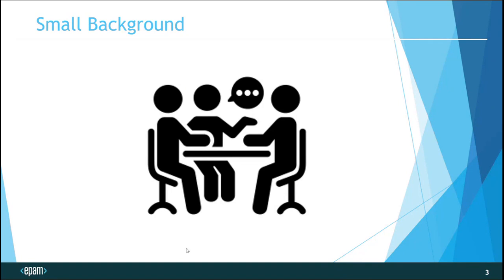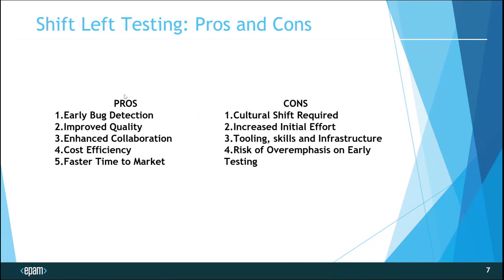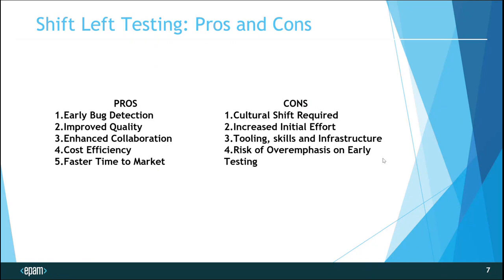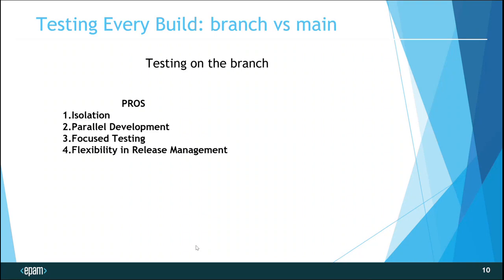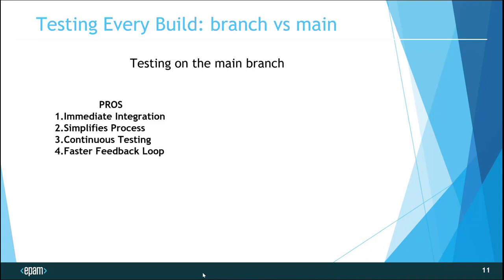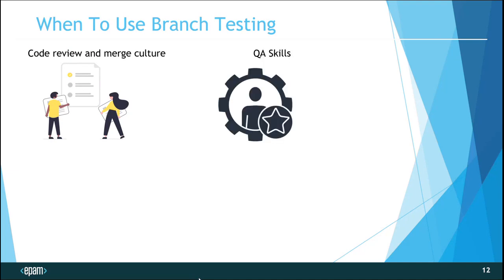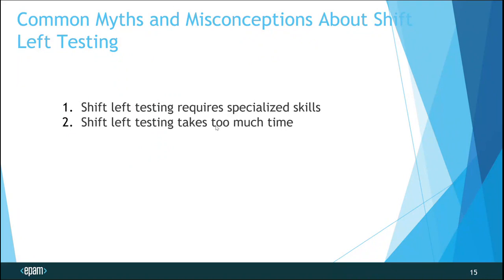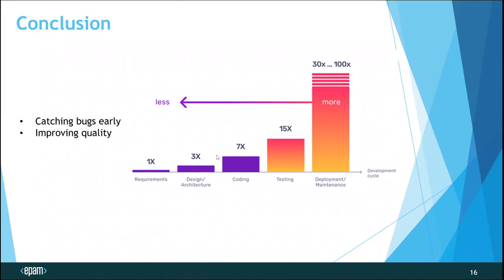Shift Left Testing: How to Cook It Properly, Aleksei Platkovskii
Everyone knows, that early testing accelerates the development lifecycle, resulting in a faster time-to-market. Catching and resolving issues in the initial stages prevents delays in deployment, enabling products to reach users quicker and with higher quality. But what does it cost to the team and how to escape double work for QAs? Let's dive into the topic and discuss all edges!

and participate in live events.